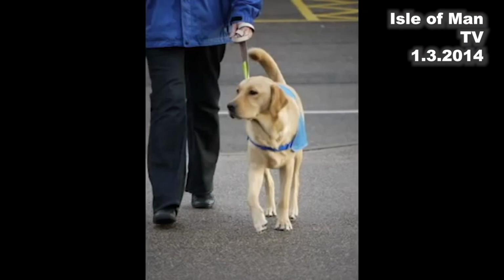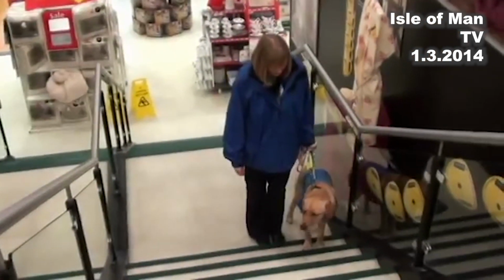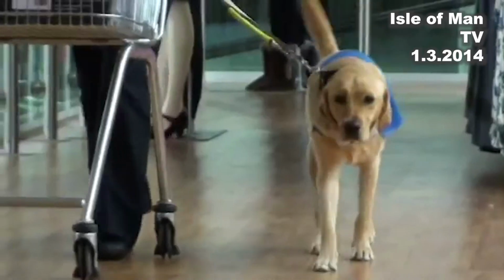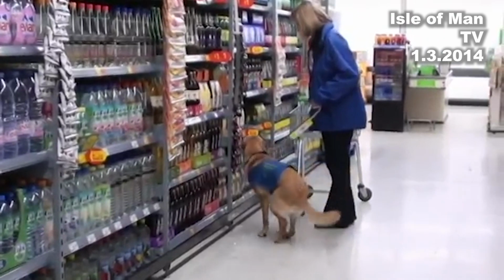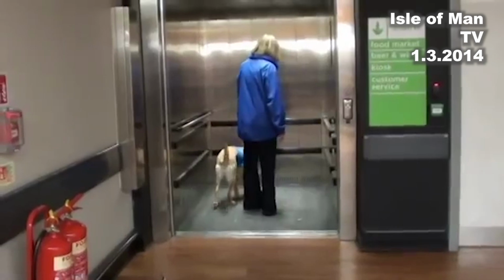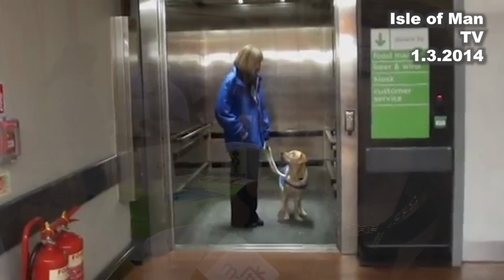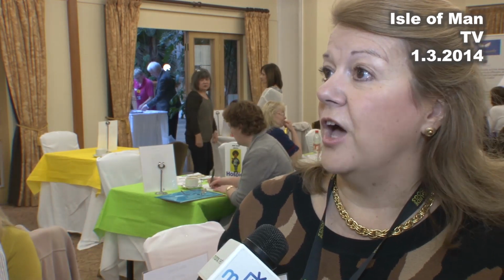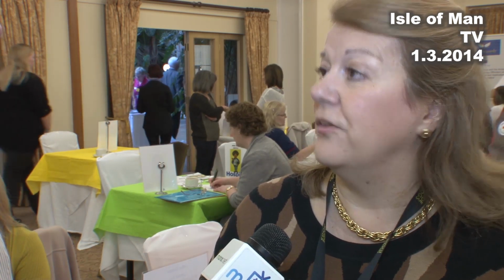IoM TV archive: Volunteers week: Guide Dogs for the Blind: 1.3.2014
Karen Callin from the Guide Dogs for the Blind Association talked to Paul Moulton in March 2014 about their charity work on the Isle of Man.